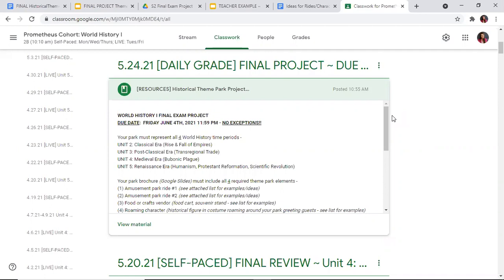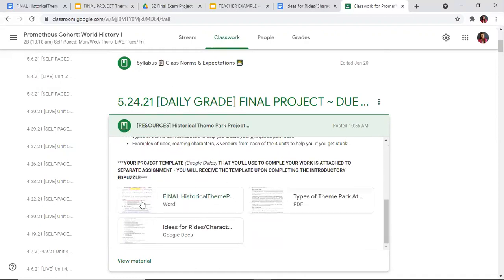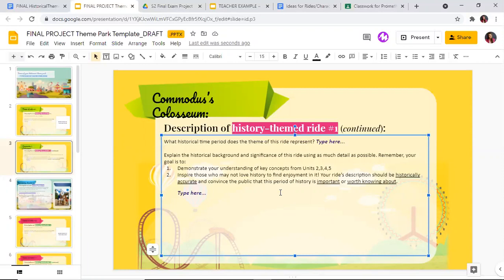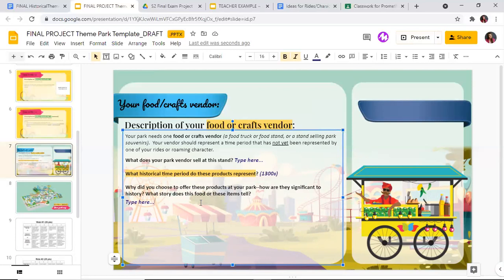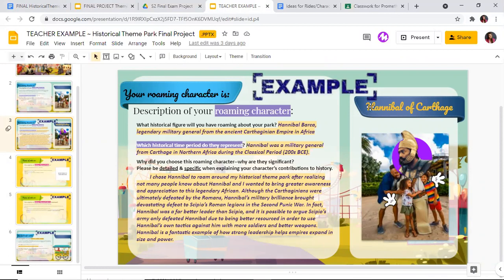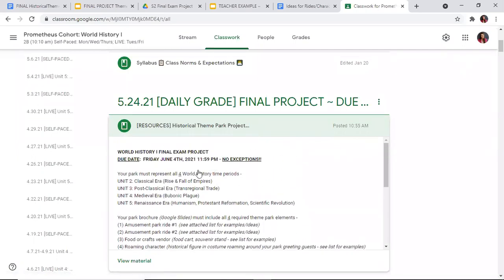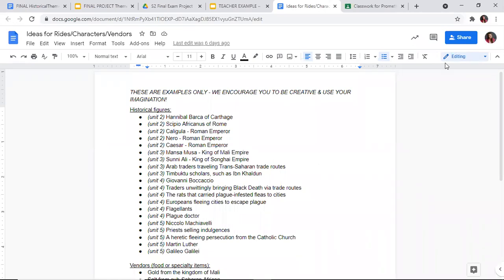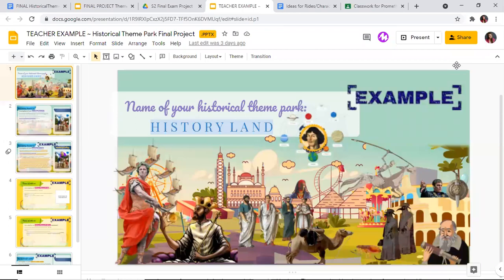Historical Theme Park Final Project ~ S2 SY 20-21